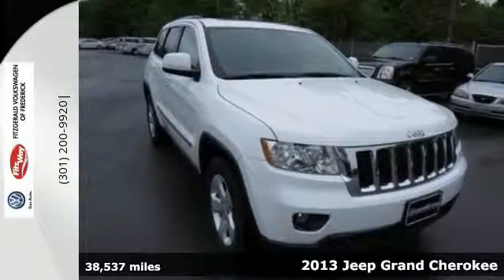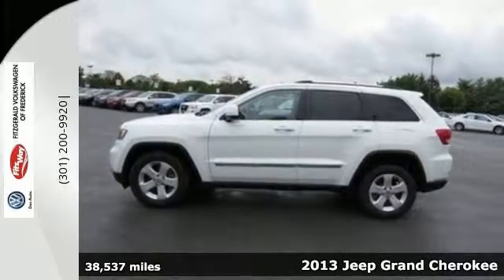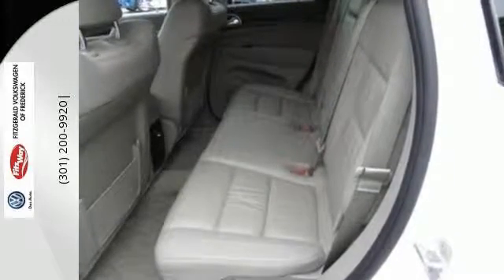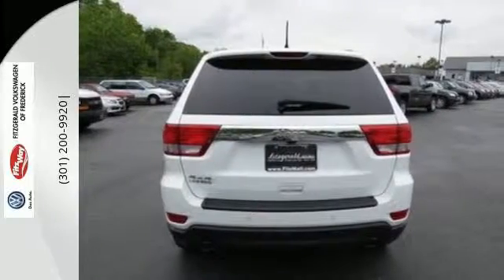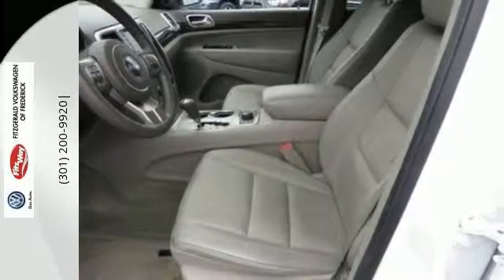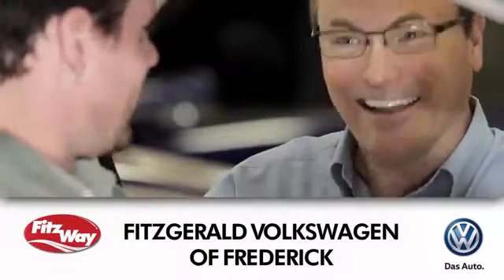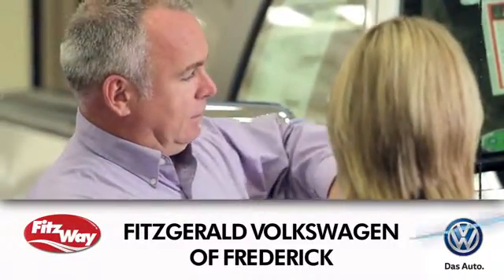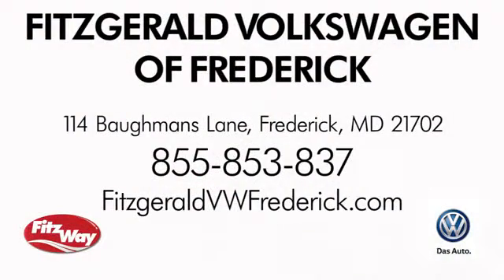Used 2013 Jeep Grand Cherokee Gaithersburg MD Frederick, MD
Year: 2013
Make: Jeep
Model: Grand Cherokee
Trim: Base
Engine: 8 Cyl - 5.7L
Transmission: Automatic
Color: Bright White
Mileage: 38537
Stock #: LA47159
VIN: 1C4RJFAT2DC547159
(FCG)Federal Emission Package,Federal Emission Package,Fitzgerald Lifetime Loaner Car Program (Optional),Fitzgerald Lifetime Loaner Car Program (Optional),Fitzgerald Buyer Protection Plan,Fitzgerald Buyer Protection Plan,Maryland State Inspection,MarState Insp

Address:
114 Baughmans Lane